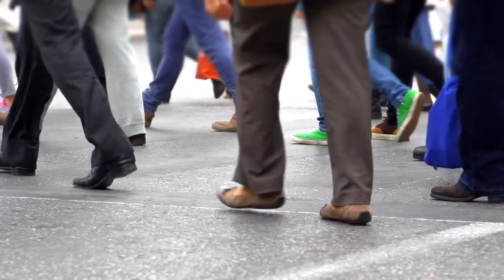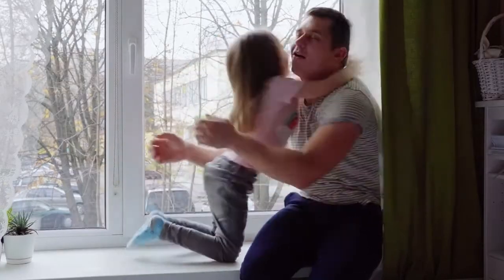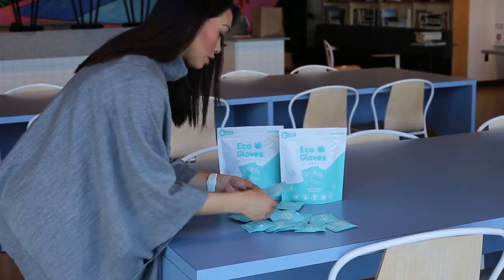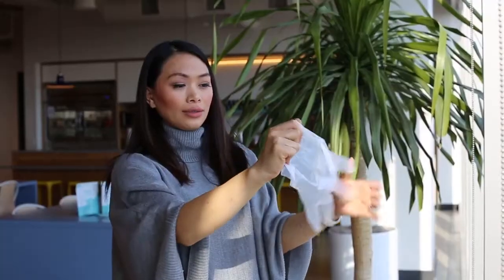eco friendly gloves : eco friendly cleaning gloves|eco friendly dishwashing gloves.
Get pocket Eco gloves is small lightweight and easy to carry so you can take them anywhere you go with 24 pairs packed in these convenient sized packets for everyday use ever! 👌

😱😍➡️This eco gloves has given you clean hands peace of mind and most importantly has allowed you to tend to helps you for everyday use😯😍❤️

it is a 100% compostable so they make it convenient for you to stay clean on the go while being environmentally friendly and unlike other solutions that are bulky and are a hassle to carry around or ones that can leak and spill in your pocket Eco gloves is small lightweight and easy to carry so you can take them anywhere you go with 24 pairs packed in these convenient sized packets you can stash them in your pocket backpack purse.